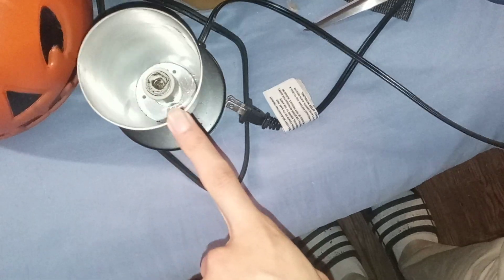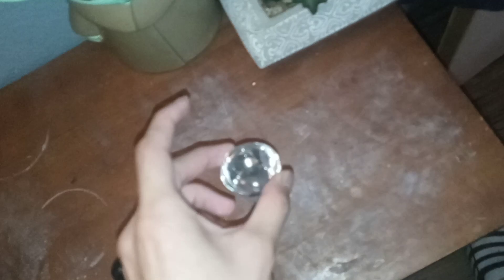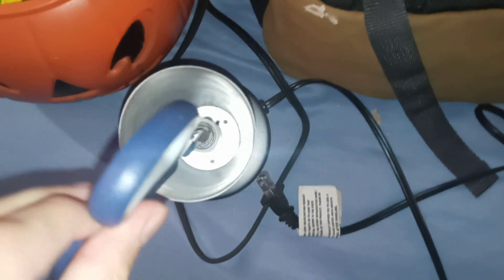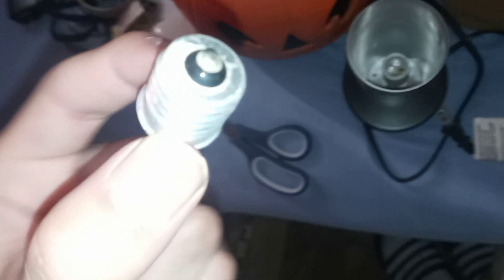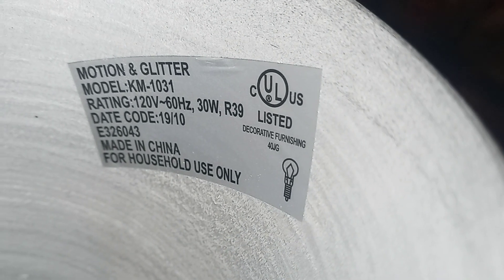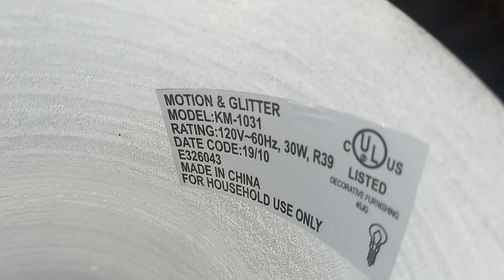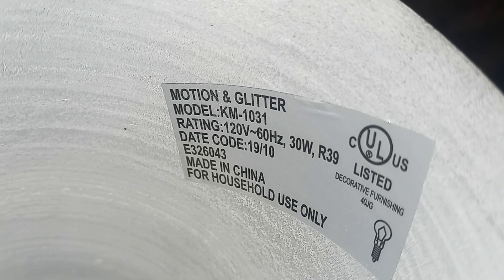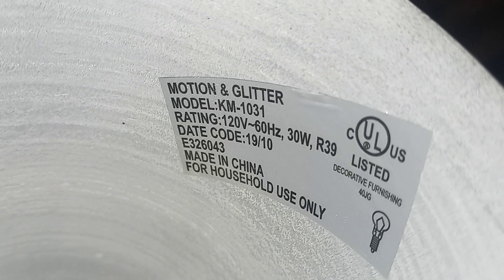5867: My lava lamp bulb exploded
We got this lamp at John's Incredible Pizza back in September 2021. The bulb just exploded 2 weeks ago. I'll eventually find a new one for this lamp but it's not just any bulb, it's a specific one. I originally thought that the threaded part of the bulb was going to be a pain to remove, but after using a pair of scissors, I was able to turn it and I eventually removed it.

Filmed: Thursday April 6, 2023